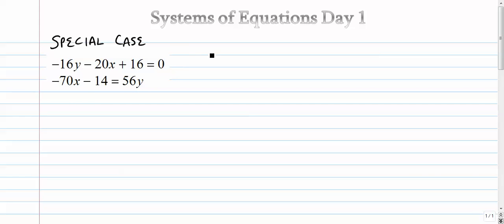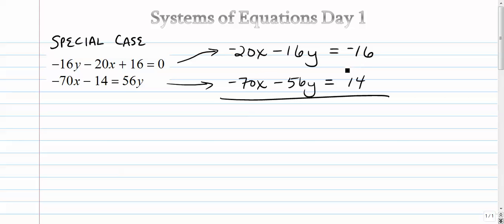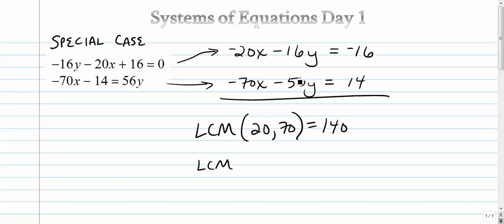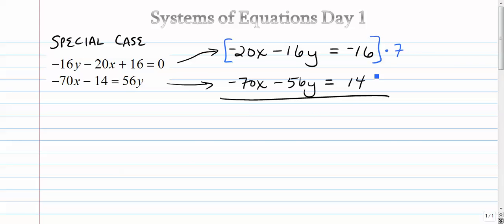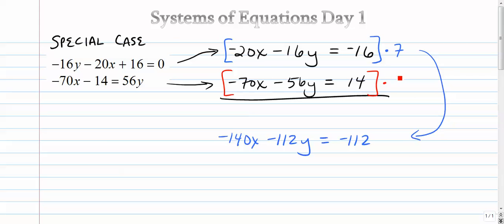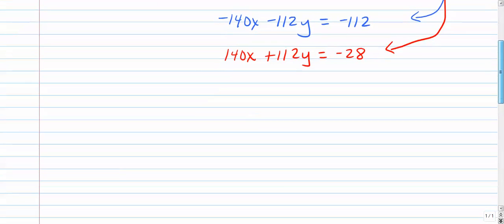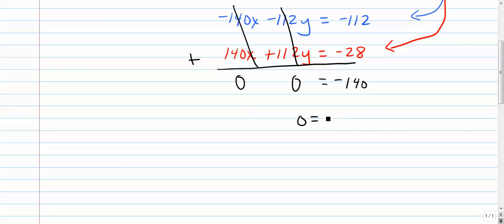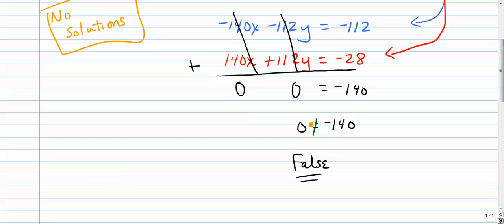Systems of Equations - Special Case (No Solutions)